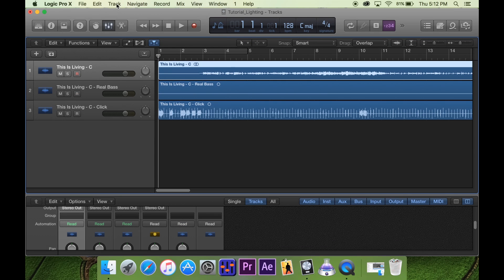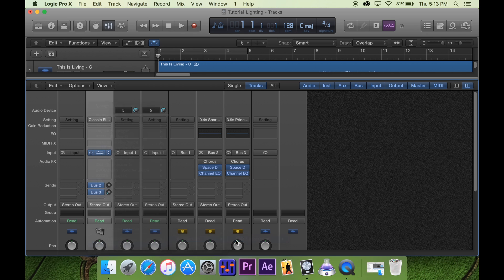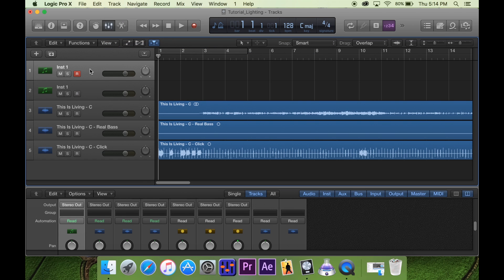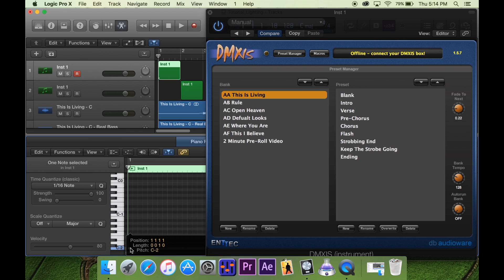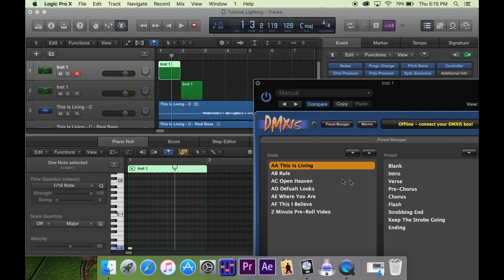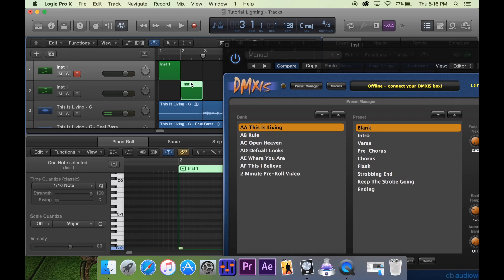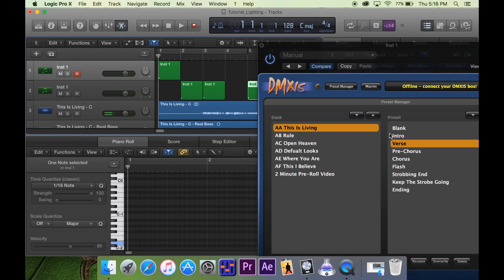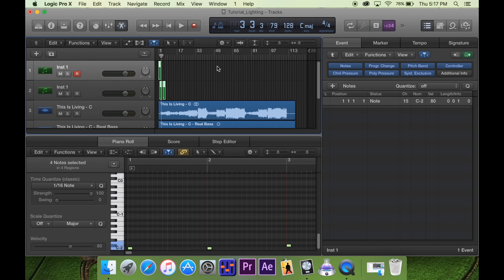Part 3: Logic X: Setting Up & Exporting Midi Lighting Cues For DMXis To Qlab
In this video we take a look at how we prep lighting cues in Logic X to be imported into Qlab.